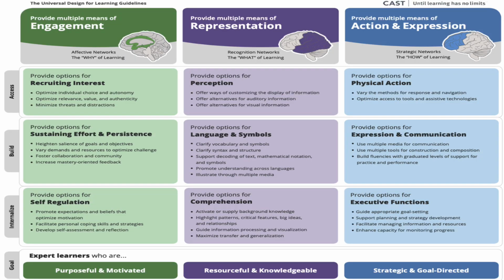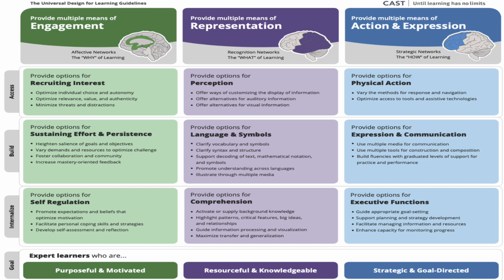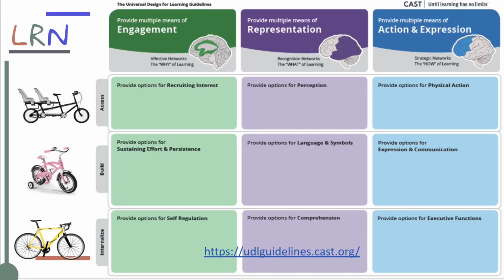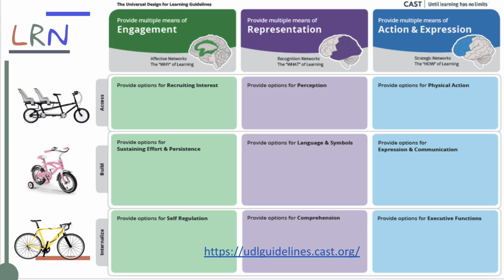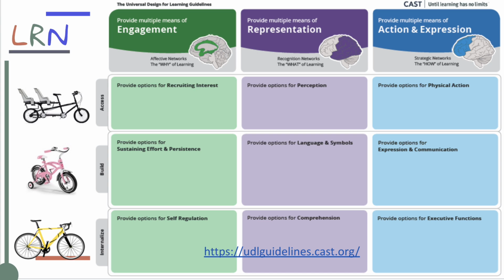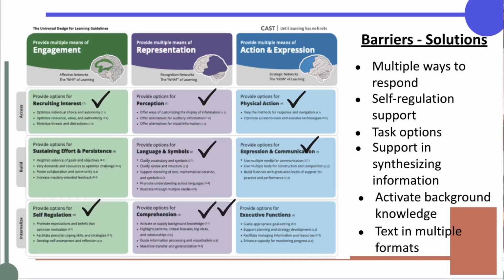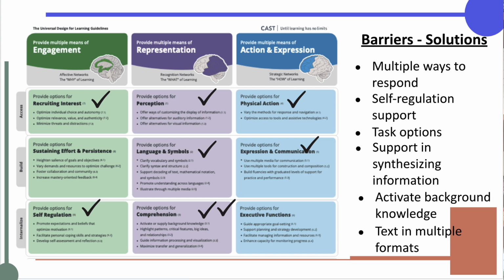Introduction to the UDL Framework - Part II - LRN FIRE Series 2024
This video offers an introduction to the UDL Framework and how the framework offers educators a path to planning and designing for ALL learners in our Catholic education efforts.